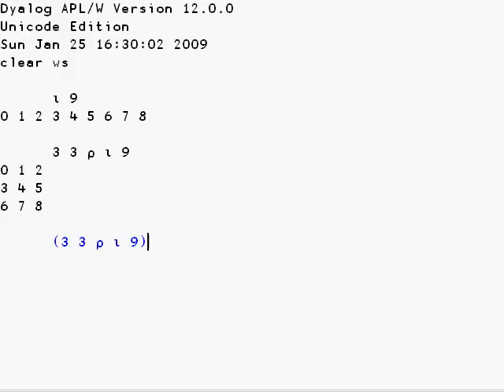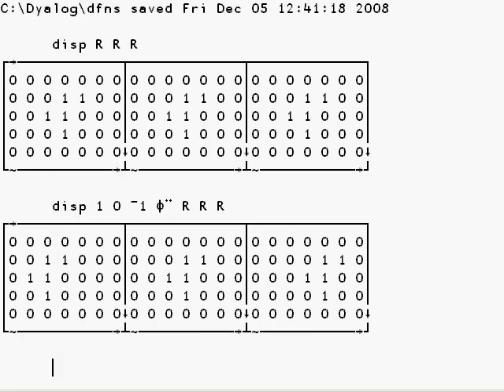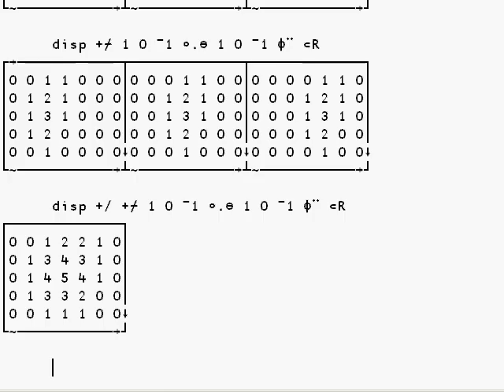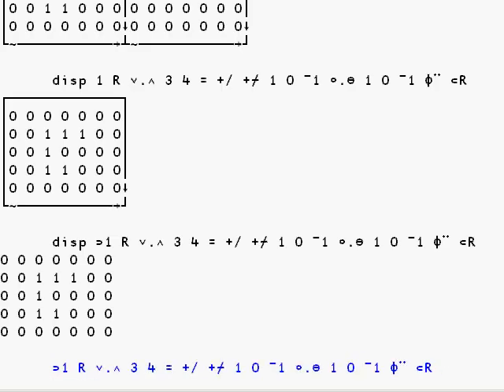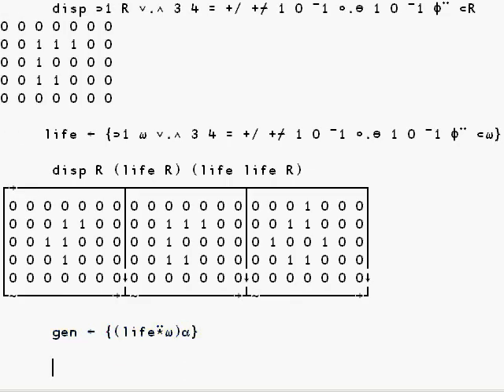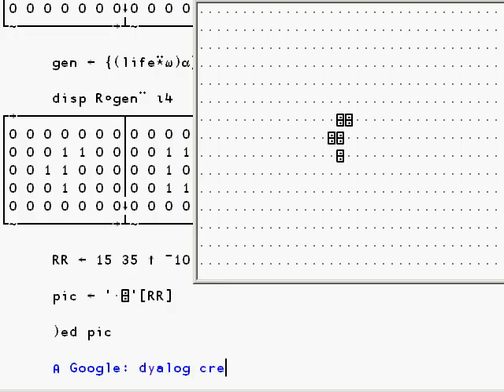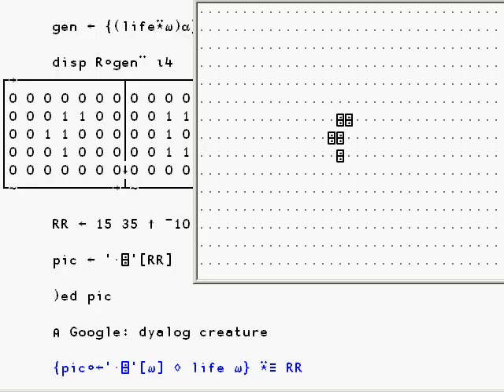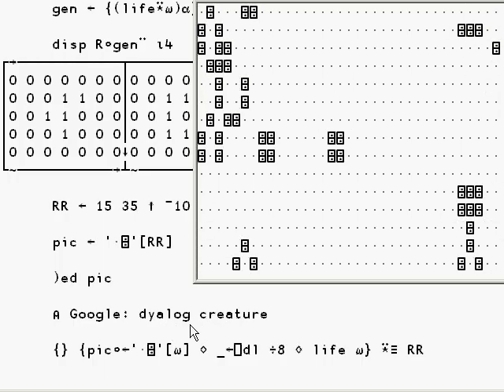Conway's Game Of Life in APL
There is a "Game of Life" tutorial which allows you to step through the game of life expressions interactively.

Get Started

About Dyalog Ltd
We are the creators of Dyalog APL, a powerful array-oriented programming language designed for concise, expressive problem solving. Our team is dedicated to its ongoing development and long-term maintenance, ensuring it continues to meet the evolving needs of our users. To support this, we provide a suite of development tools and environments that enable both Subject Matter Experts and IT professionals to rapidly turn complex ideas into robust, efficient software solutions.

Good places to start learning about APL are the Vector website (run by the British APL Association) where there is a list of current APL books, the APL Wiki which has links for obtaining a personal (non-commercial) licence for our APL interpreter if you like learning by doing :) There are also links to some forums and discussing groups on both sites where you will find people who know APL inside and out...